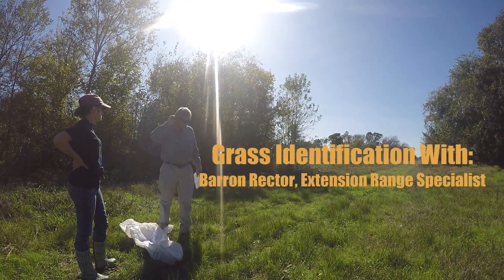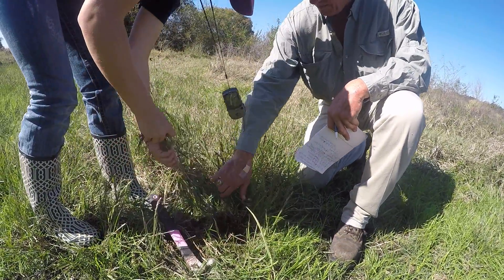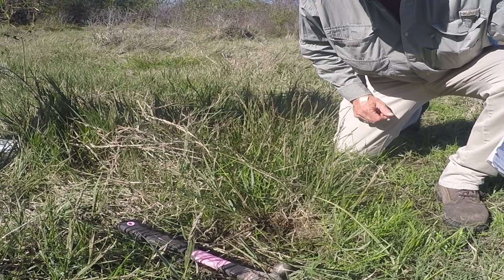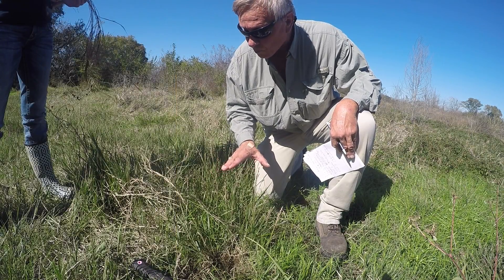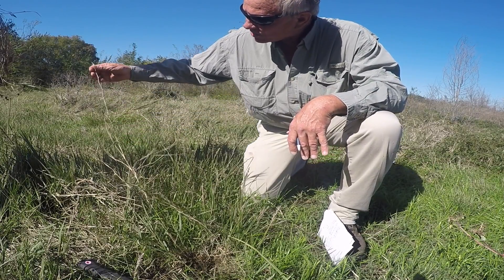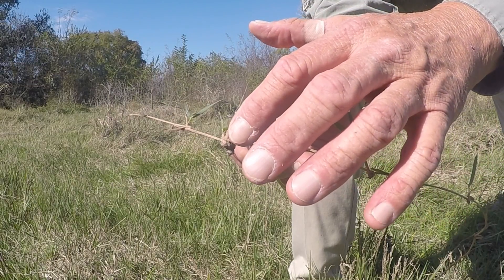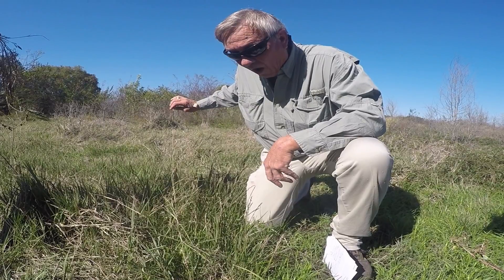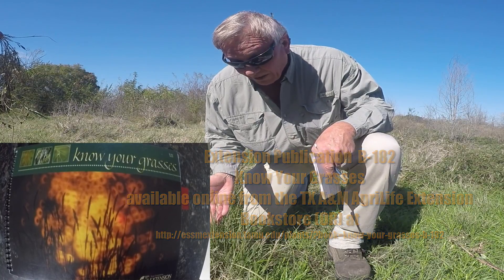Native Grass Identification: Vinemesquite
Native grass (Vinemesquite) Identification and Information with Dr. Barron Rector, TX AgriLife Extension Range Specialist.  Vinemesquite is a perennial, warm season native found in low lying moist areas.  While considered common, it is not a species which is regularly identified by most people in Walker County, Texas - simply due to its specific and limited environmental adaptation.  This grass provides good grazing for livestock and fair grazing utilization for wildlife. Additional information on Vinemesquite can be found in the Texas A&M AgriLife Extension publication: Know Your Grasses B-182 (pg 88) available